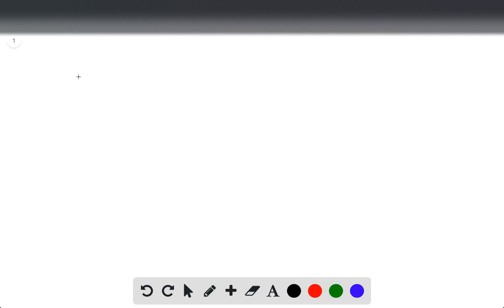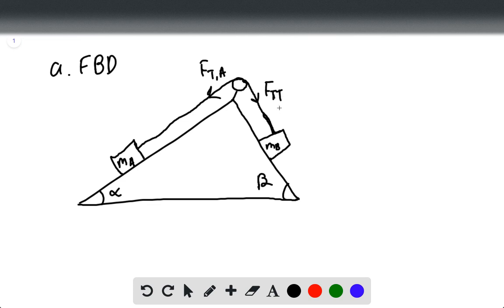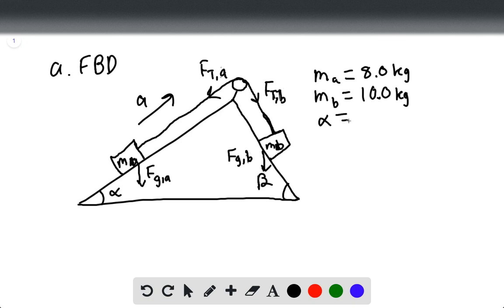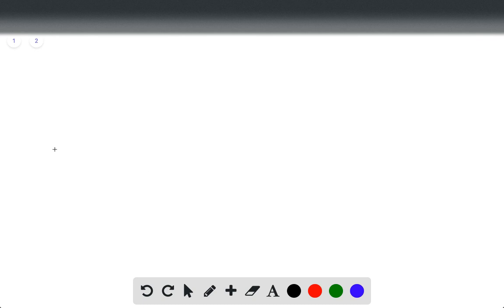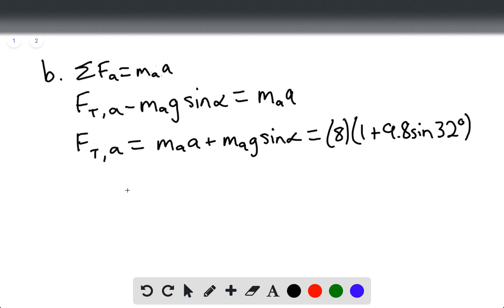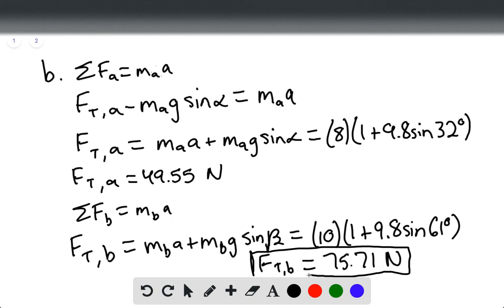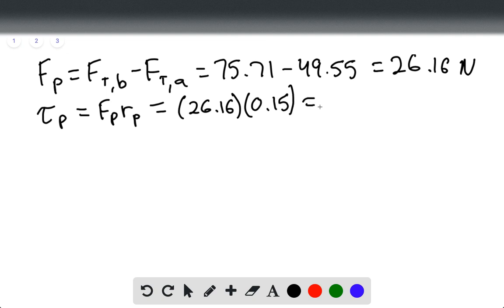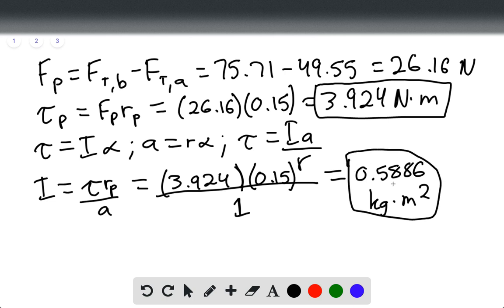Two blocks are connected by a light string passing over a pulley of radius 0 15 m and moment of iner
Two blocks are connected by a light string passing over a pulley of radius 0.15 m and moment of inertia . The blocks move (towards the right) with an acceleration of along their frictionless inclines (see Fig. 8-51). Draw free-body diagrams for each of the two blocks and the pulley. Determine and , the tensions in the two parts of the string. Find the net torque acting on the pulley, and determine its moment of inertia, . FIGURE 8-51(Figure Cant copy)

📕 Economics Q&A
📕 Chemistry Q&A
📕 Math Q&A
📕 Statistics Q&A
📕 Computerscience Q&A
📕 Accounting Q&A
📕 Biology Q&A
📕 Physics Q&A